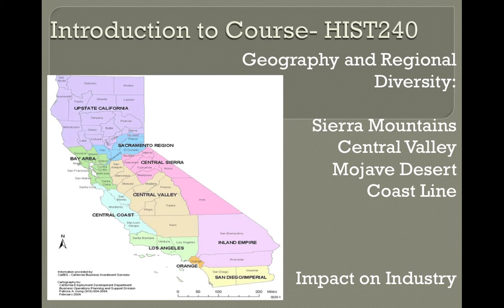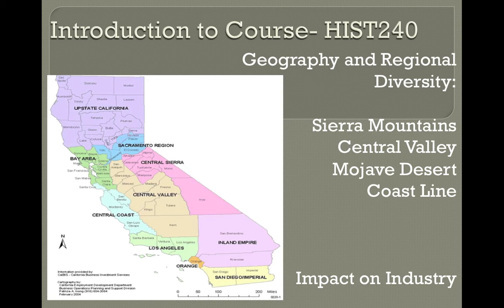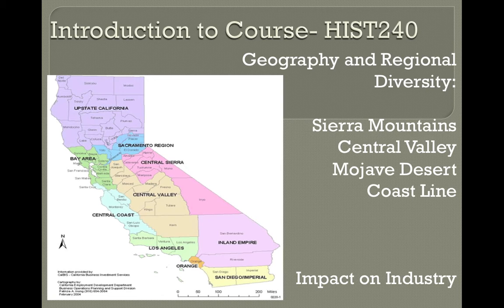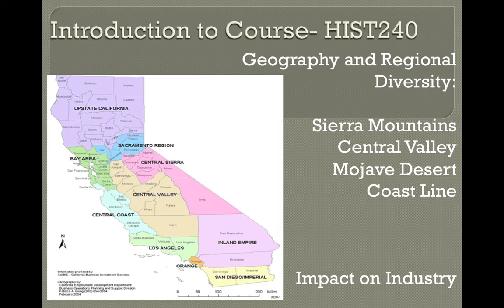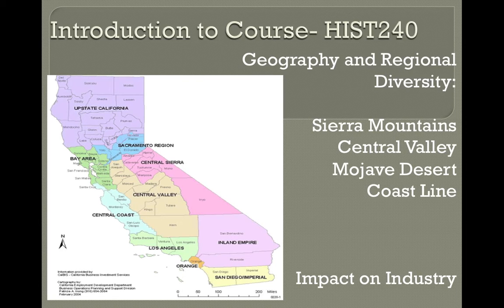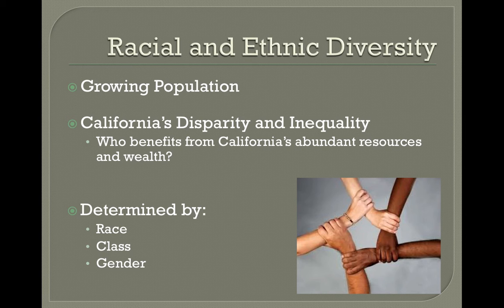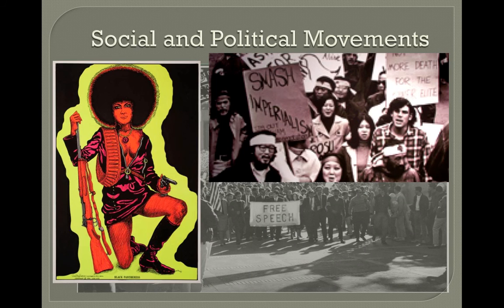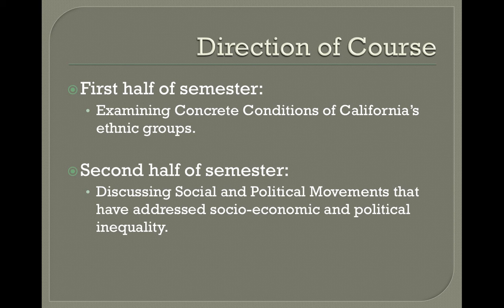Introduction to HIST 240